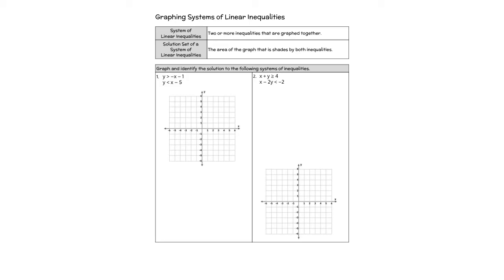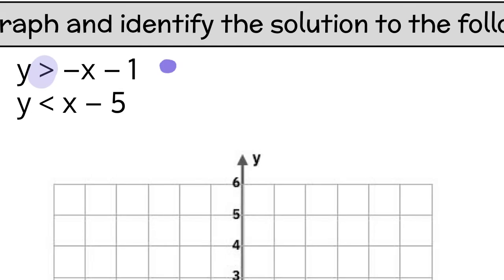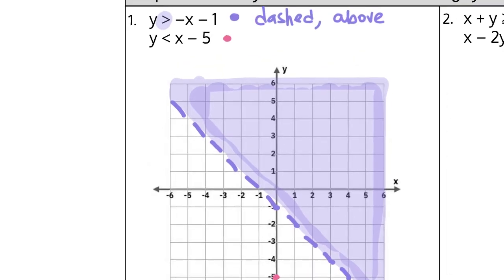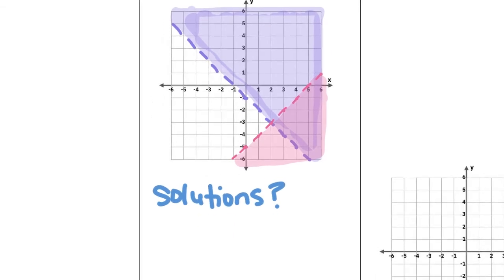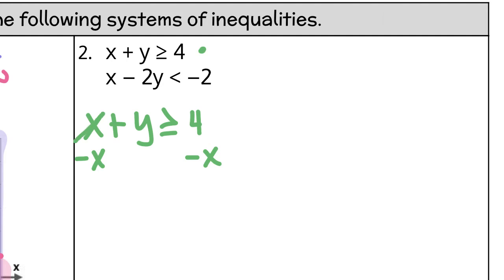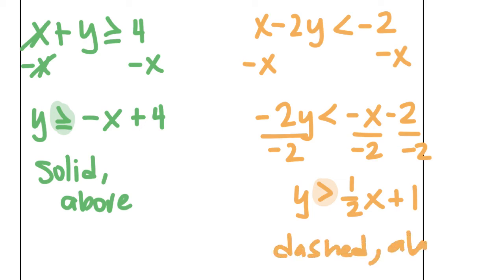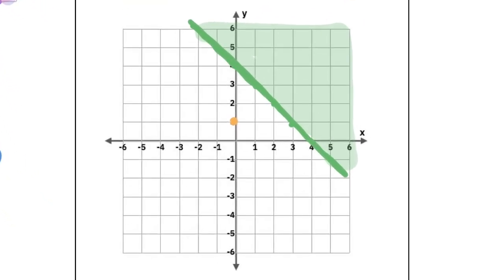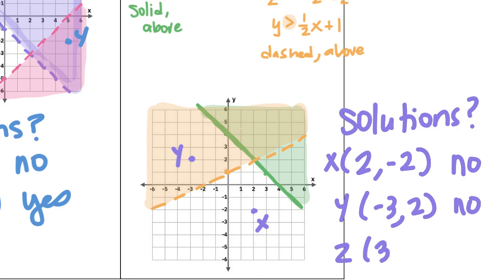Graphing Systems of Linear Inequalities